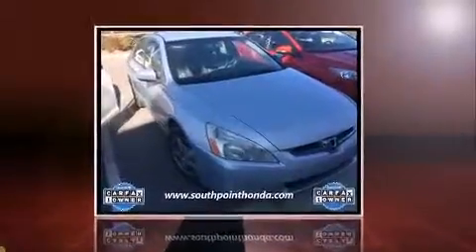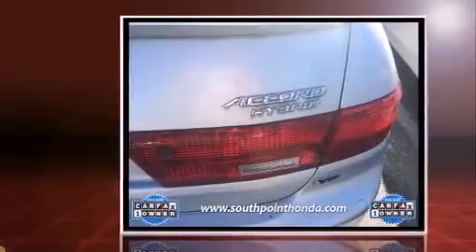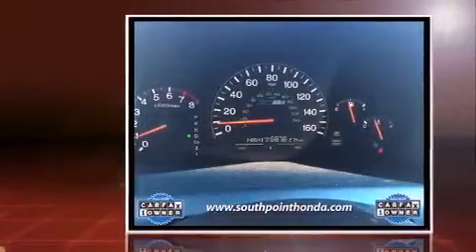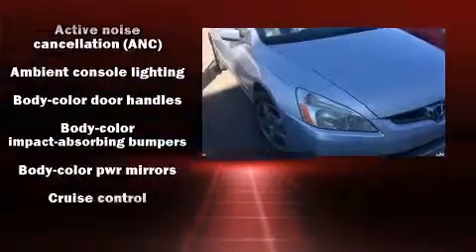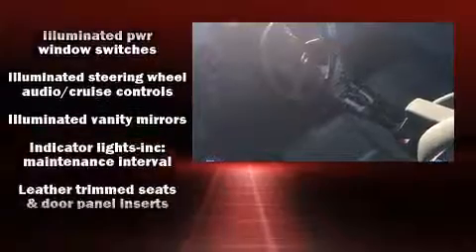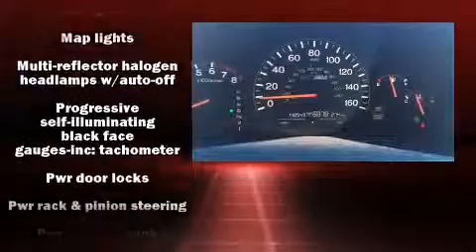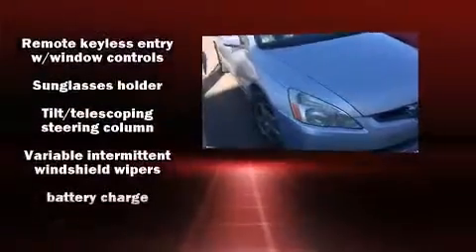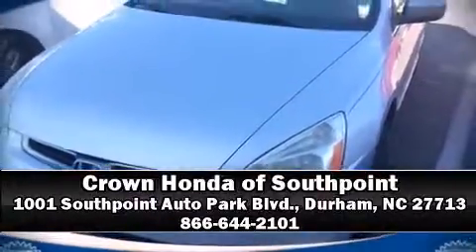2005 Honda Accord IMA in Durham, NC 27713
1001 Southpoint Auto Park Blvd.

Step into the 2005 Honda Accord. This 4 door, 5 passenger sedan provides exceptional value! It features an automatic transmission, front-wheel drive, and a 3 liter 6 cylinder engine. It includes heated seats, variably intermittent wipers, a built-in garage door transmitter, front dual-zone air conditioning, remote keyless entry, cruise control, an overhead console, and leather upholstery. Side curtain airbags deploy in extreme circumstances, shielding you and your passengers from collision forces. Our knowledgeable sales staff is available to answer any questions that you might have. They'll work with you to find the right vehicle at a price you can afford. Stop in and take a test drive!